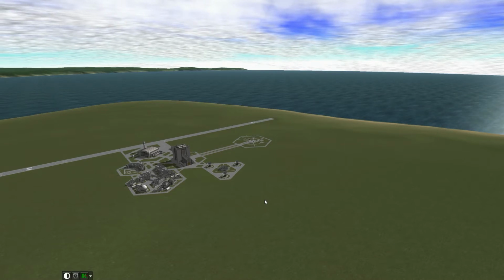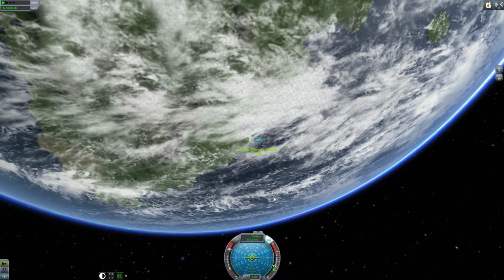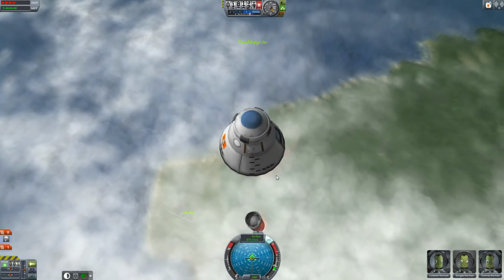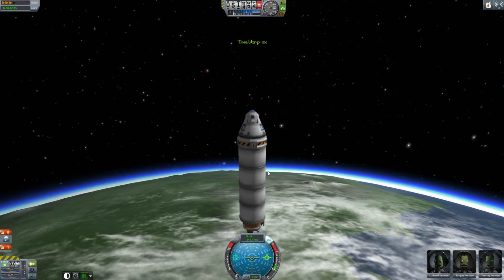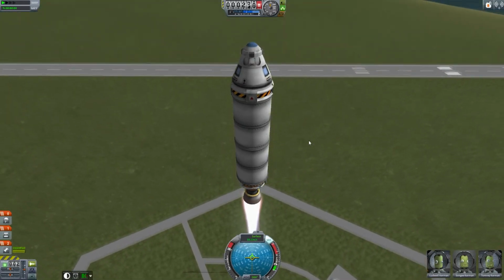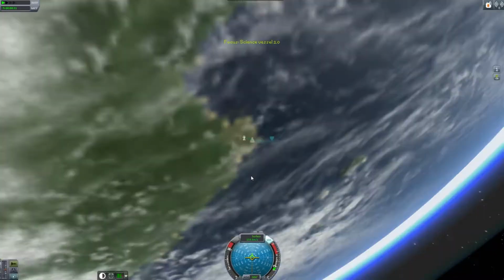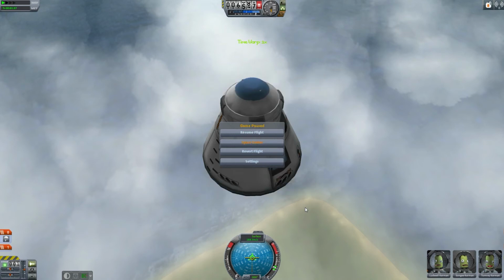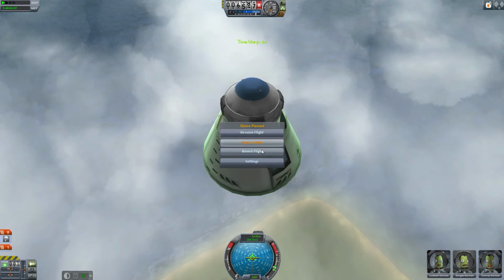Kerbal Rocket Science - Experiment 01 - Terminal Velocity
Welcome fellow rocket scientists to my new series, we find out how the Kerbal universe works by the only way I know how, experimenting on Kerbals HA HA HA (Evil laugh)...

So you want to know how the universe works, well just go and find out and conduct experiments, the answers may be on the web but there's no better satisfaction than getting your own answers.
Today we find out about terminal velocity on Kerbin.

If you like the the game then buy Kerbal Space Program to support Squad and me from: